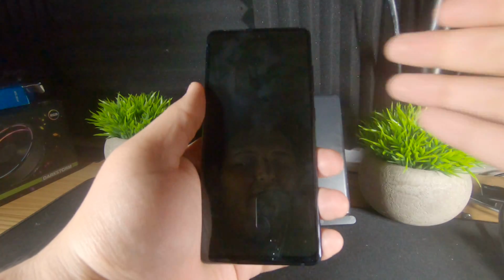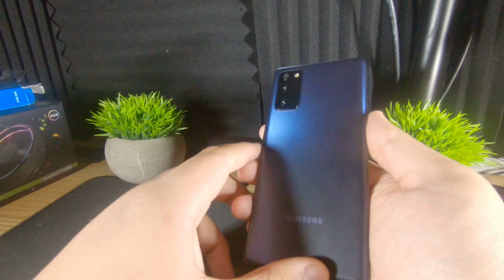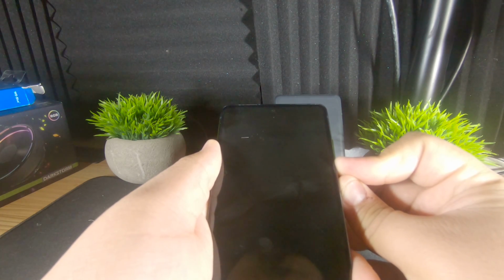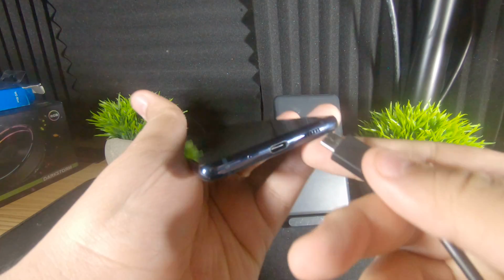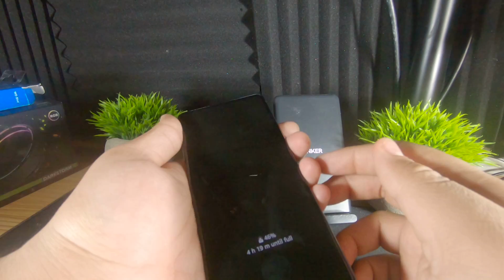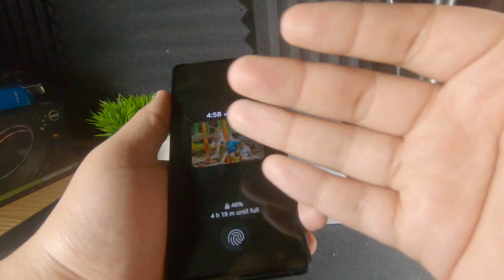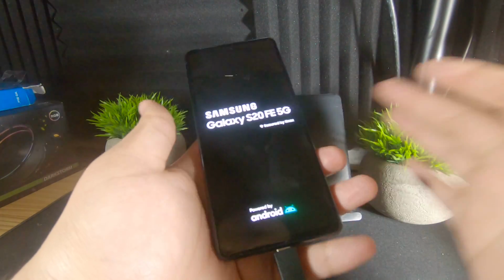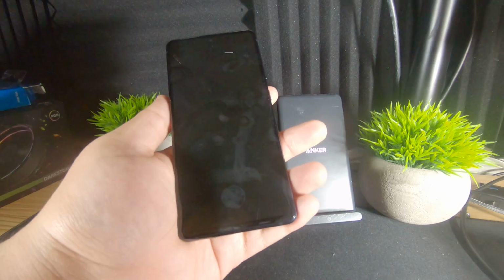How to fix Samsung Galaxy Phone Black Screen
I hope you guys got your phone up and running! If all don't work, then take it to your preferred repair service!